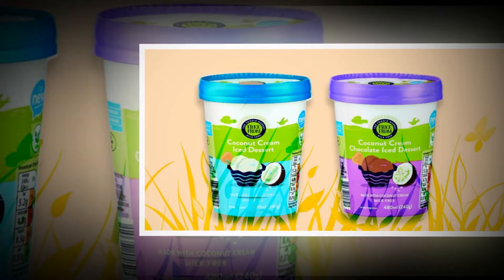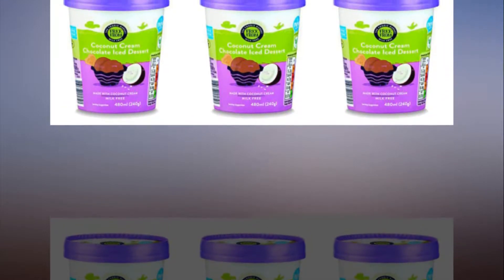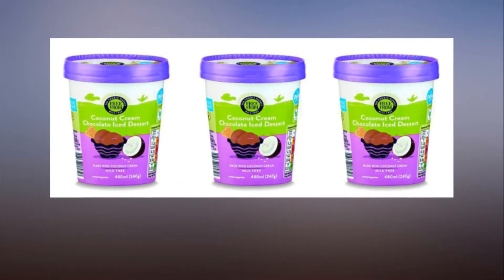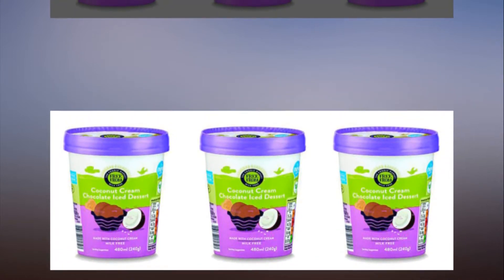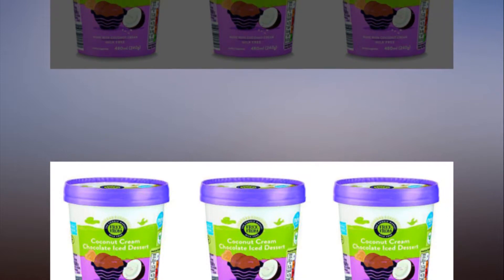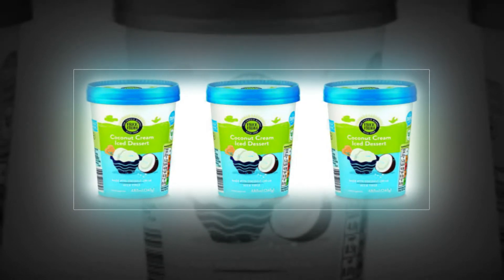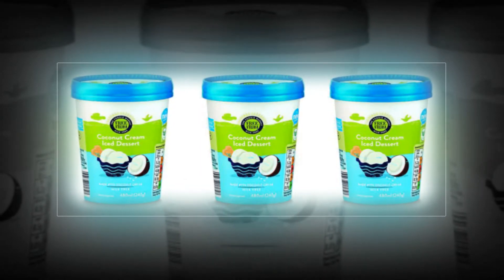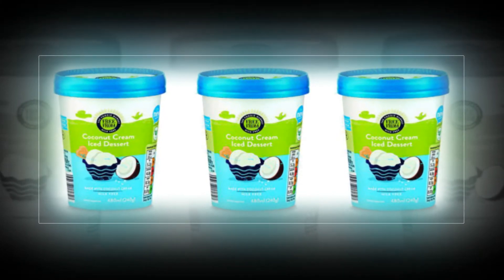Aldi have launched two new vegan ice creams